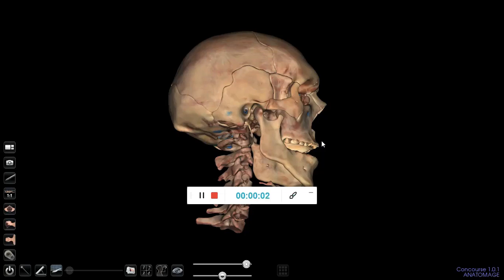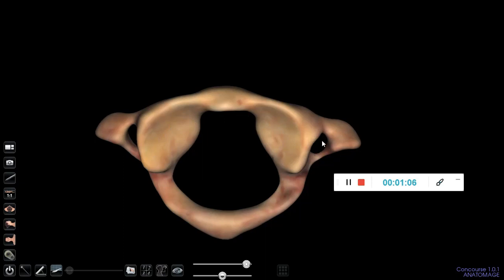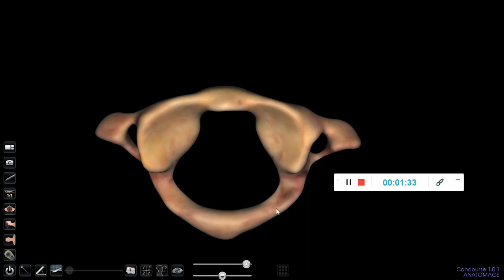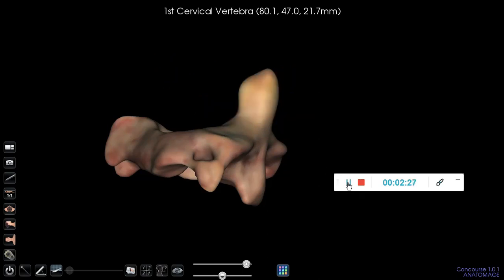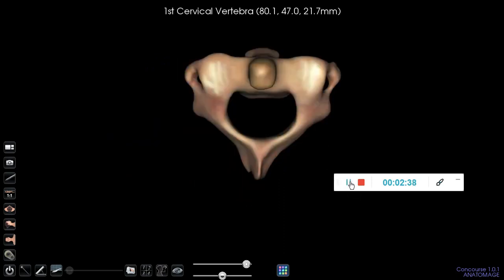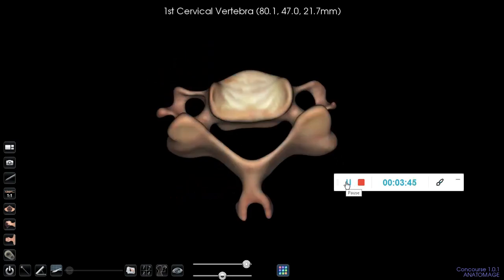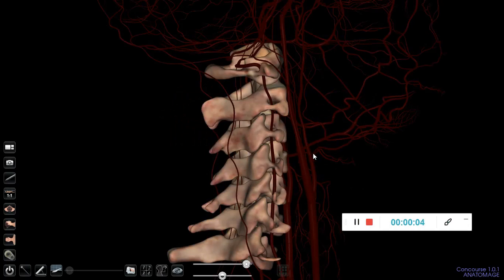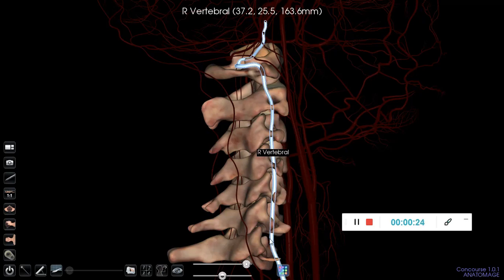Cervical Spine On The Anatomage Table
This video goes over the vertebrae of the cervical spine on The Anatomage Virtual Dissection Table.